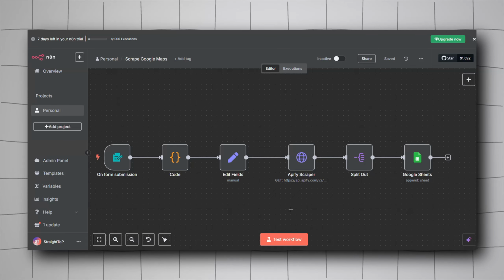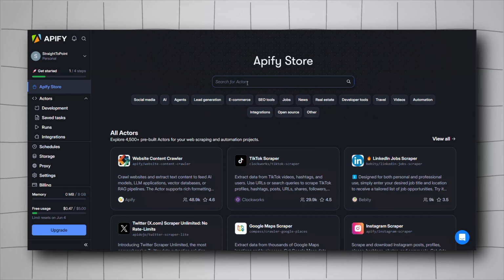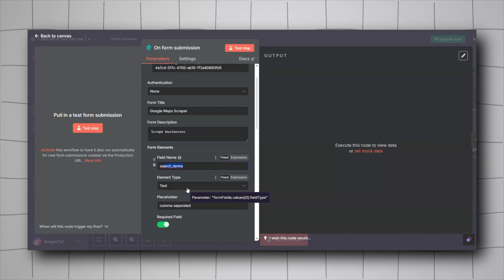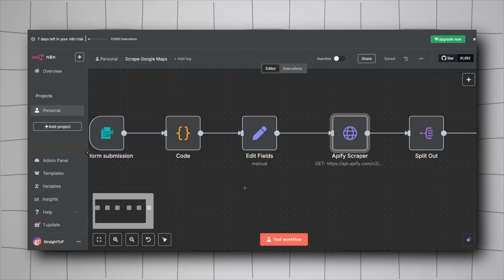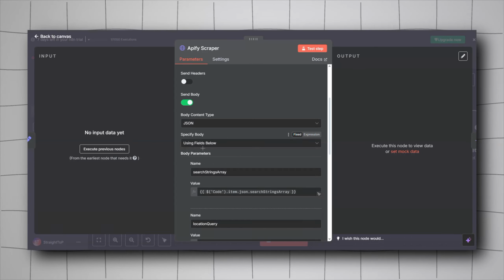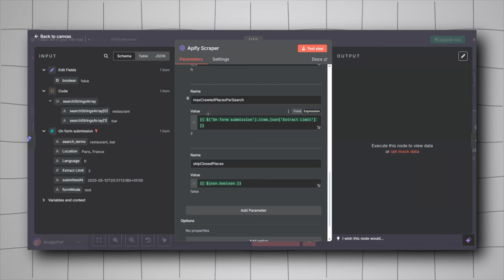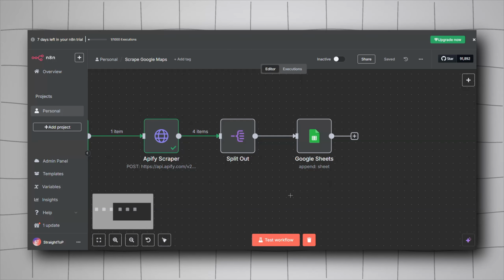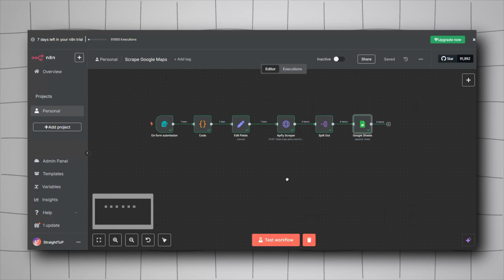Scrape ANYTHING Using This N8N Automation! (Quick & Easy)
Hey guys! Today's tutorial is all about how to scrape ANYTHING using this powerful n8n automation with Apify! Web scraping is an incredibly useful way to extract data from websites, and I'll show you how to set it up quickly and easily—no coding required. Whether you're gathering leads, tracking prices, or collecting research data, this workflow will save you tons of time. Let’s get started!